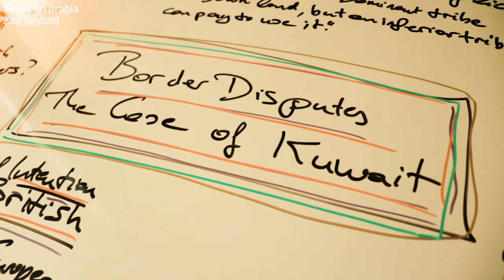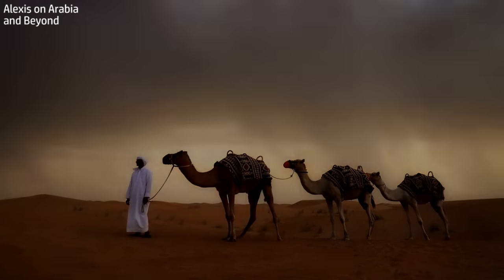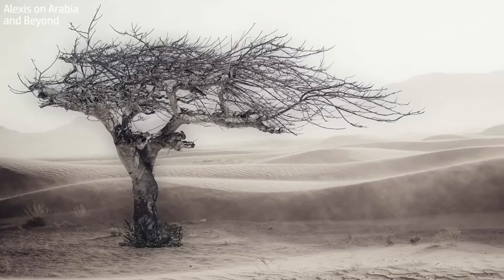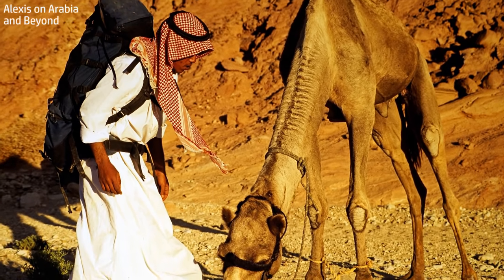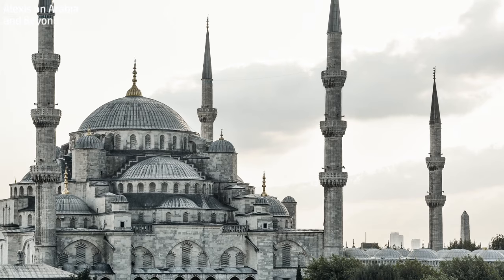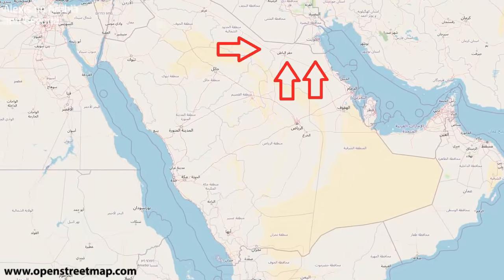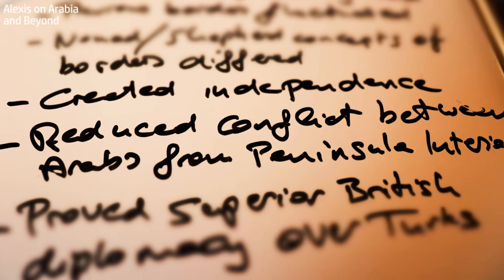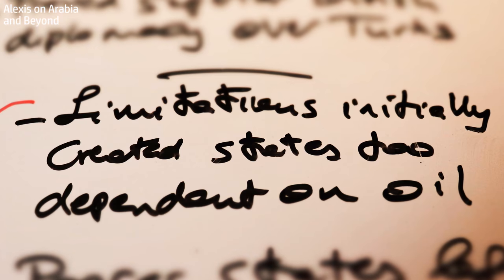Book Reviews Episode 1: Border Disputes The Case of Kuwait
Chapters:
00:00 Introduction
01:08 Borders of the Past
01:53 Role of the British
02:41 Conclusion

Works to be reviewed:
Wilkinson, J. C., (1983), “Traditional Concepts of Territory in South East Arabia”, Geographical
Journal, Vol. 149, No. 3, pp. 301–15.

Schofield, R., (2003), “Britain and Kuwait’s Borders, 1902–23” in Ben J. Slot (ed.), Kuwait: The Growth of a Historic Identity, London, Arabian Publishing.

In this episode we examine the influence of the British in the Arabian Gulf, and whether their drawing of borders in the region had predominantly positive or negative aspects. We also discuss what their motives were, and how these borders today are a source of stability in the region.